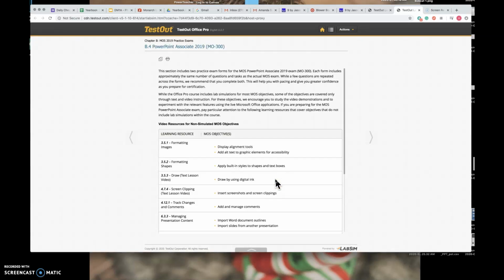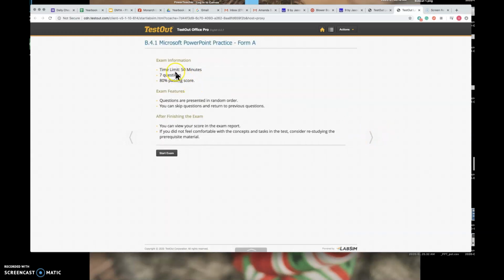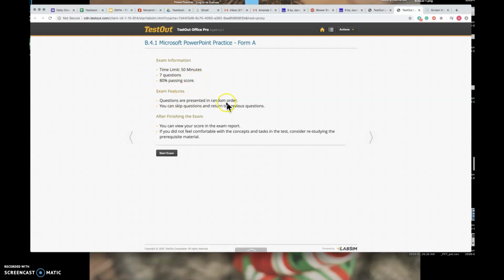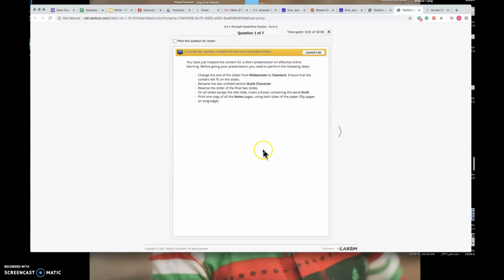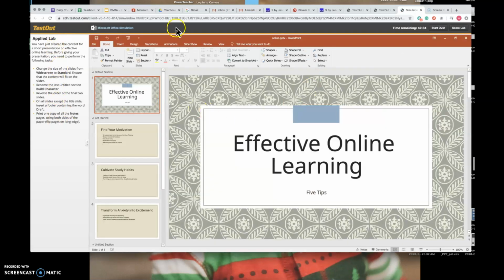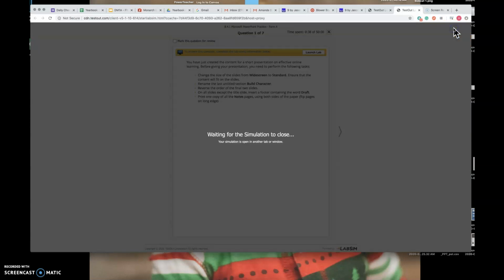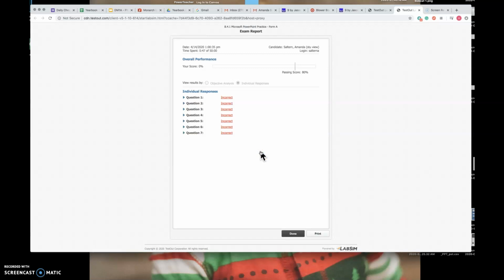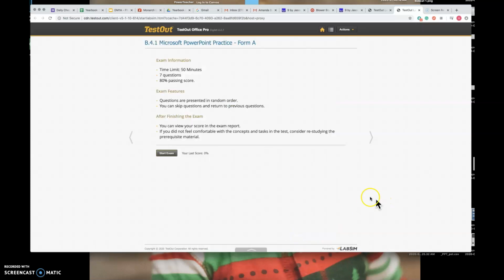How to Access Practice Exams In TestOut